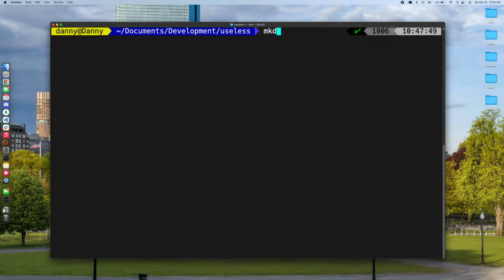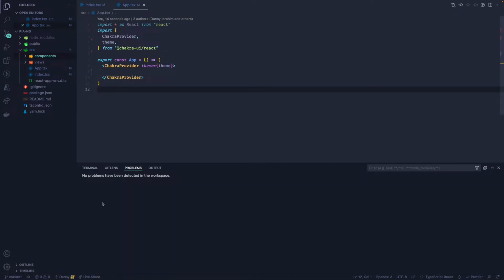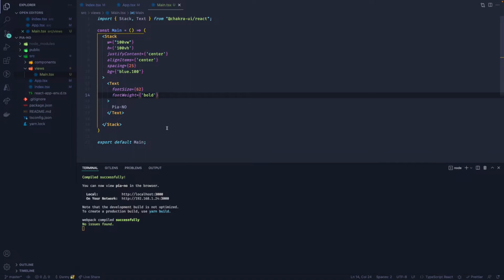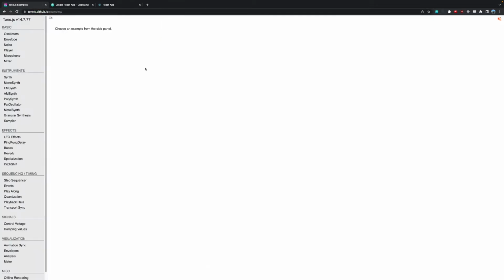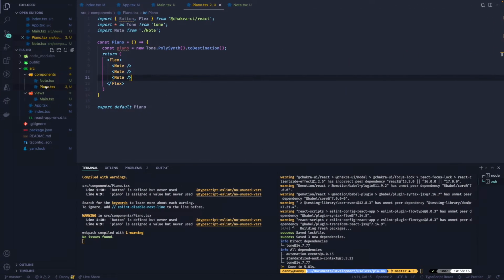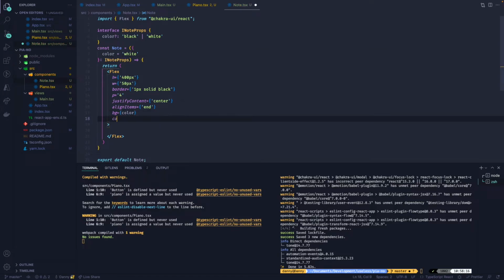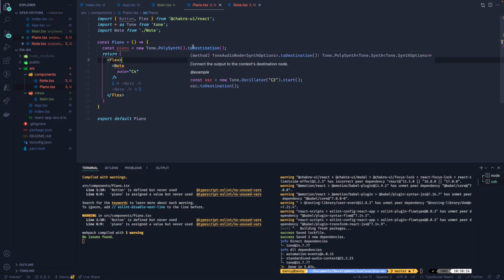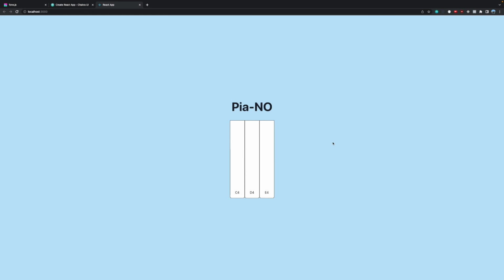Build a useless 3-note piano using React + TypeScript + Chakra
Watch me build a 3-note piano using React, TypeScript, + Chakra.

I decided to dispense with the opening title screen, which will be absent from videos going forward!

I apologize that my laptop fan can be heard whirring loudly throughout -- will come up with a solution to this if it continues to be an issue!